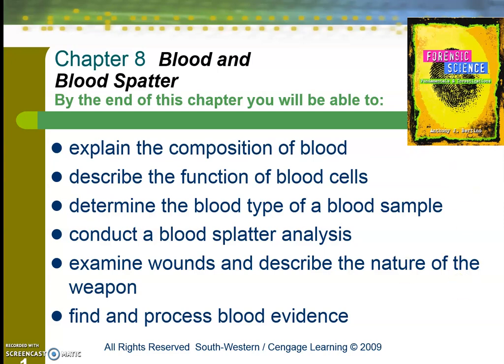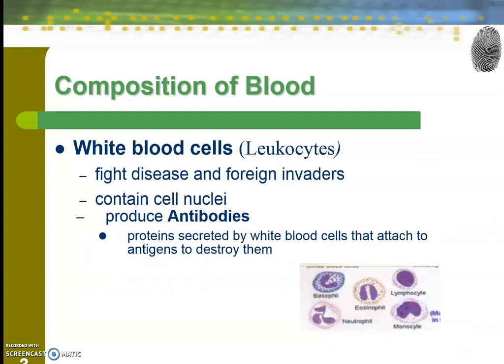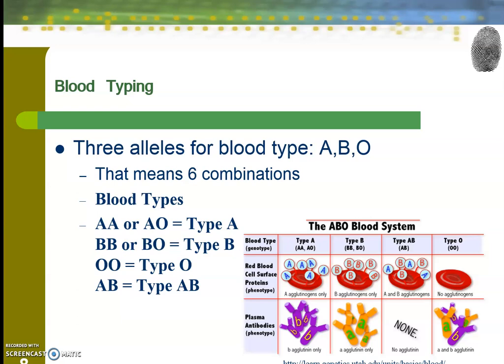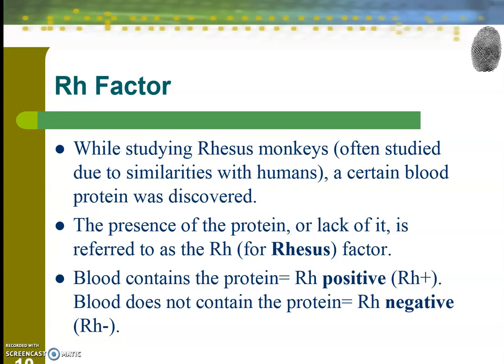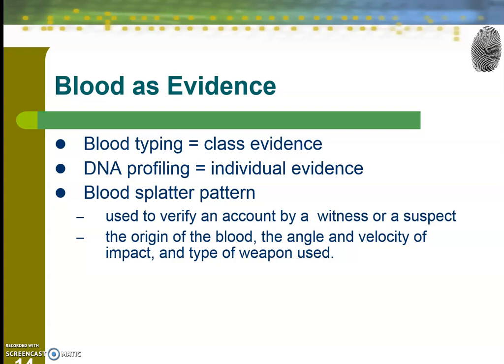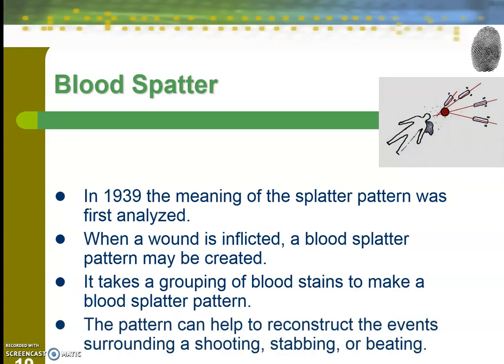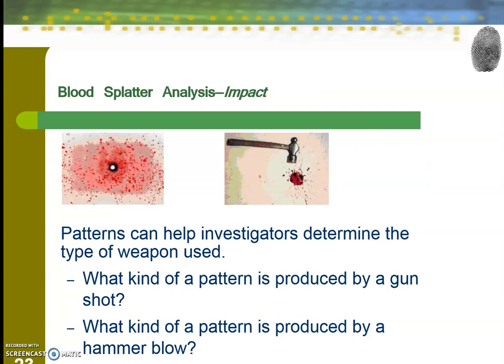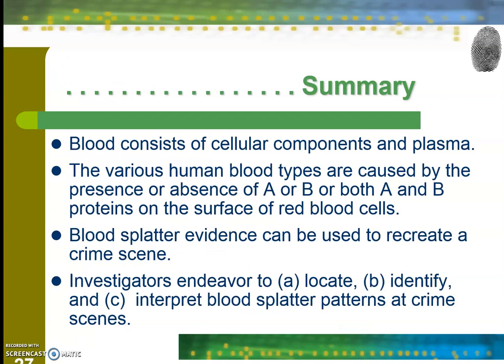Ch 8 Blood & Blood Spatter Notes